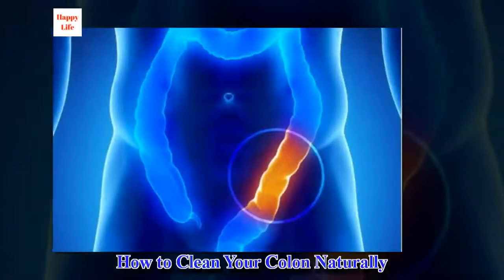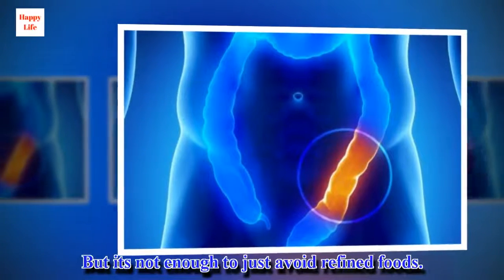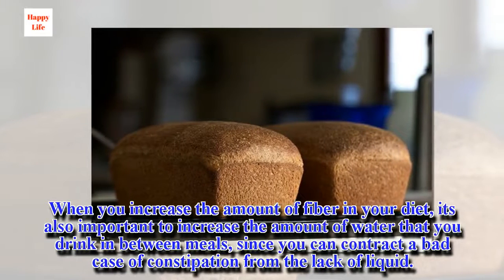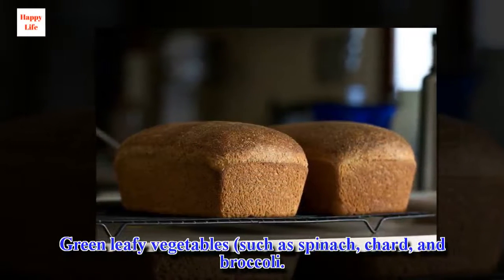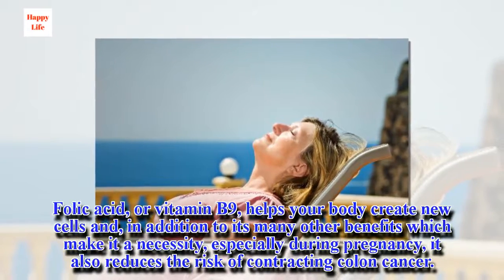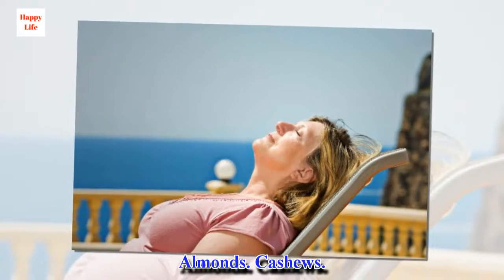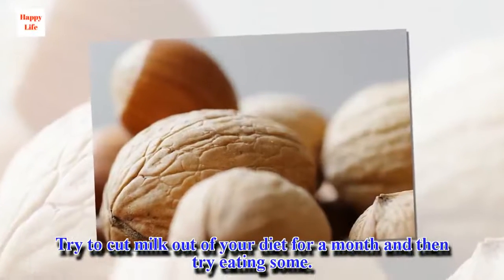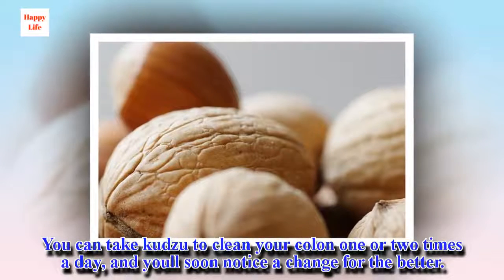How to Clean Your Colon Naturally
Let's have a look at the best foods to clean your colon and prevent illnesses such as colorectal cancer, polyps, colitis, diverticulitis, Irritable Bowel Syndrome, and others.